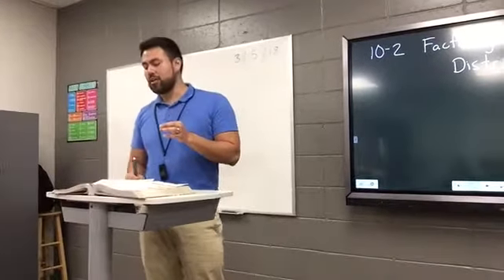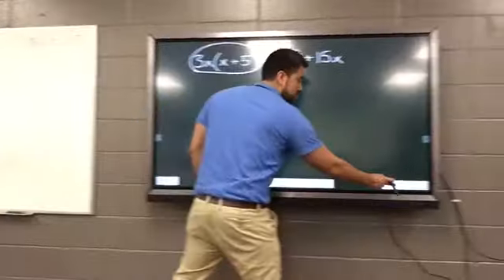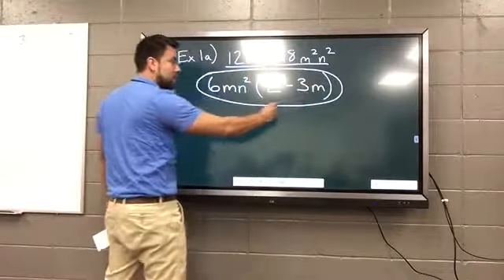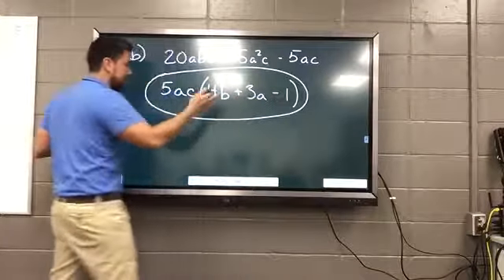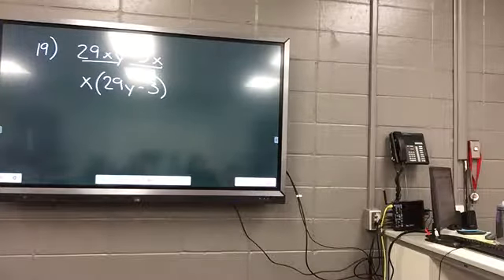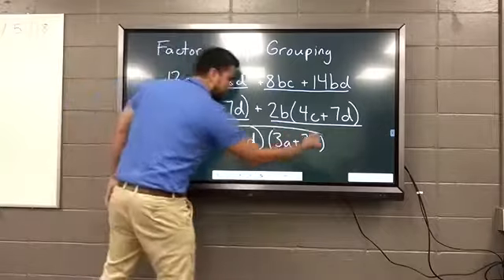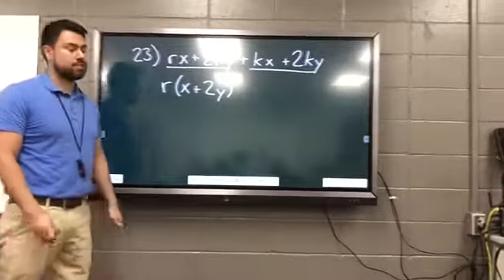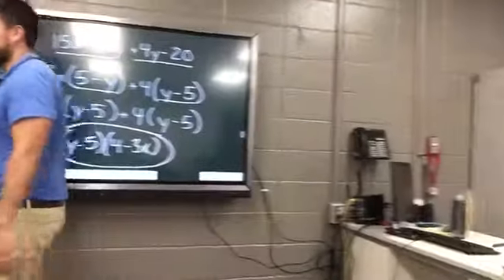Algebra 1 - Factoring Using the Distributive Property